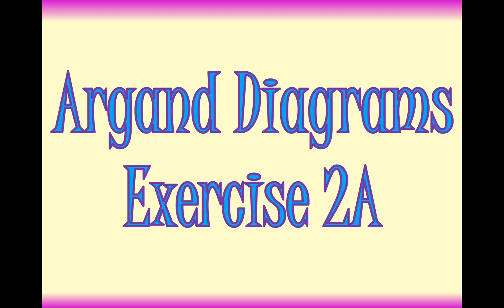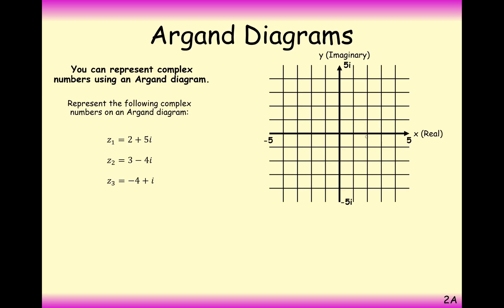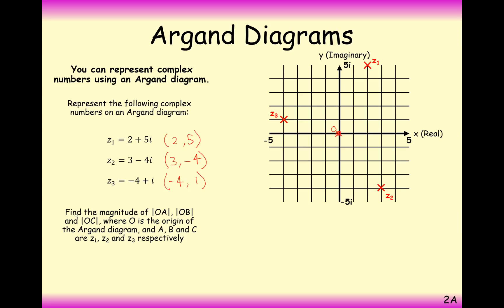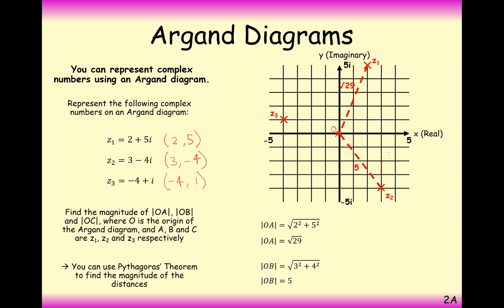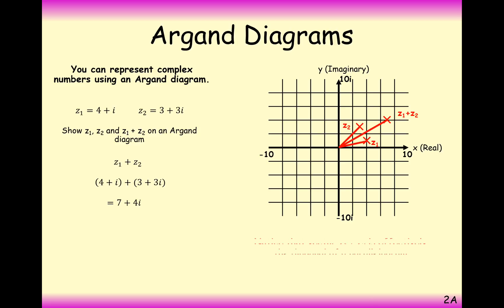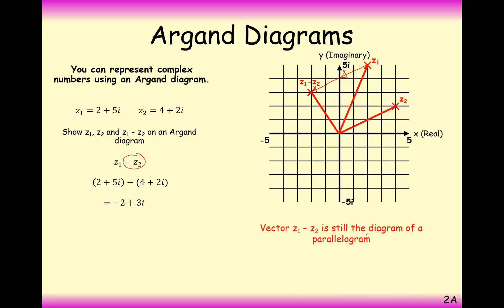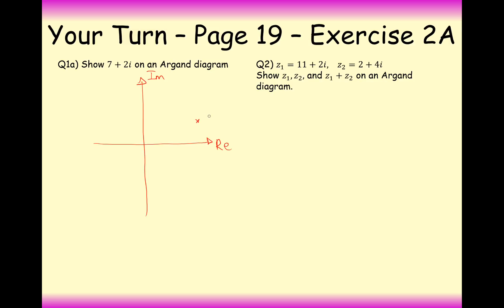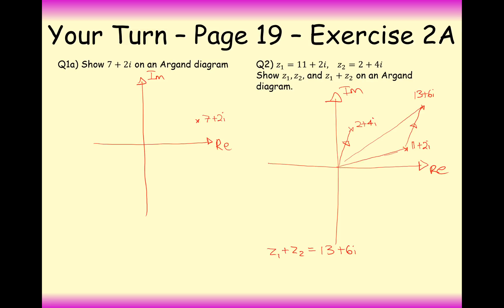ASFM - Core - Argand Diagrams